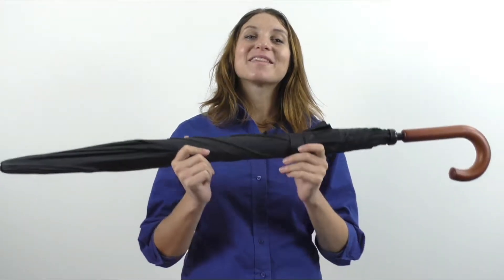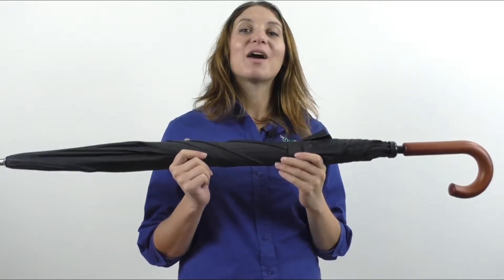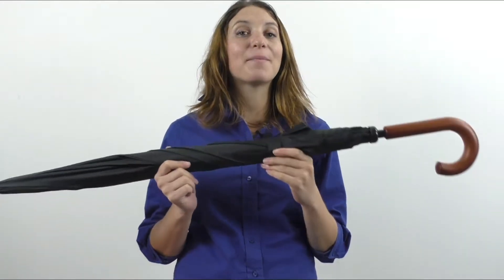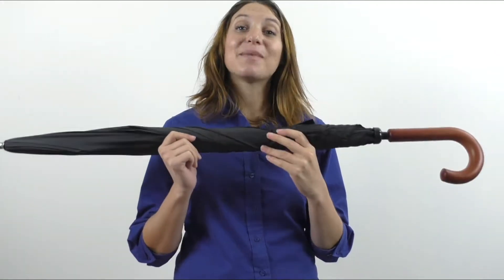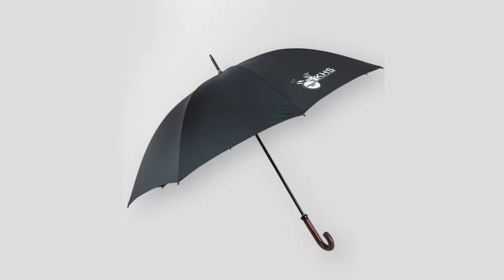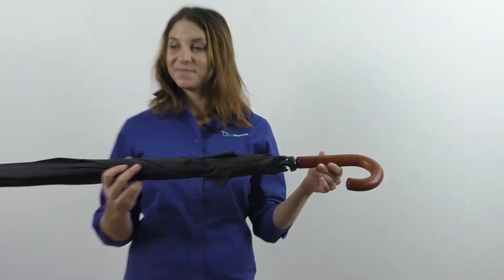Promotional Executive Doorman Umbrella with Custom Logo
Model# 2416DM

Add your custom logo on this Promotional Executive Doorman Umbrella with Custom Logo

60" arc
Black steel shaft and ribs
Solid wood hook handle
Manual open
Nylon fabric